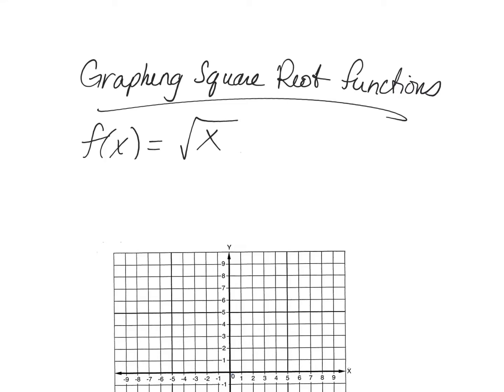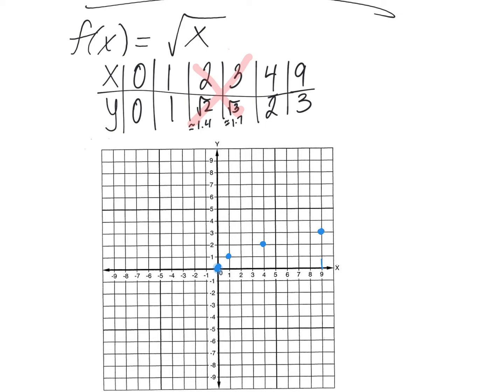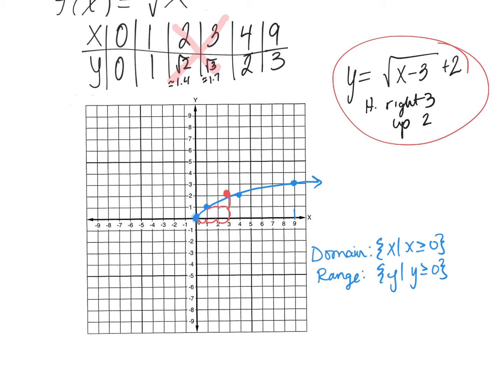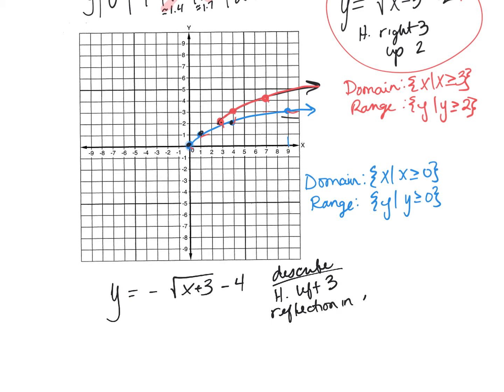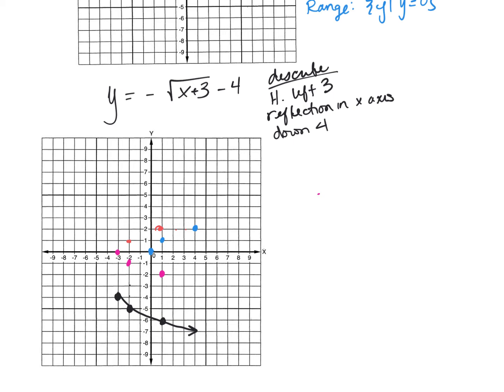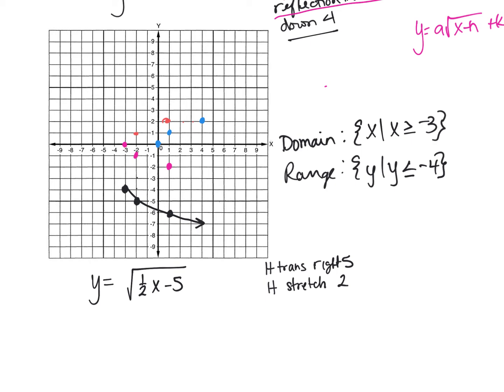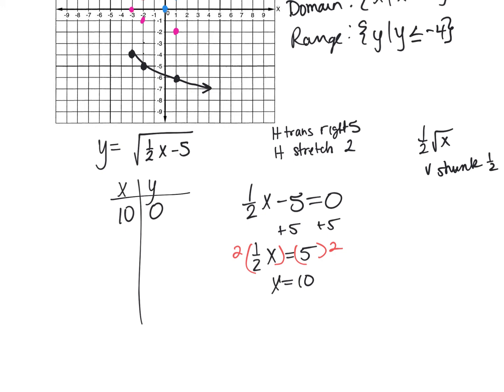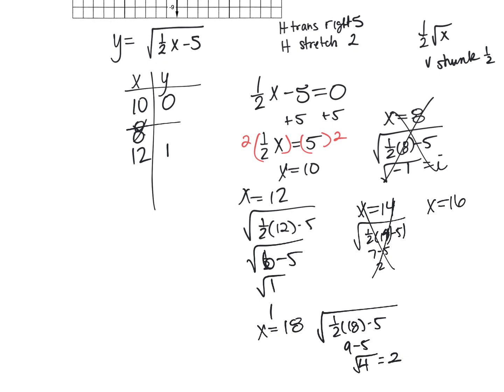Graphing Square Root Functions